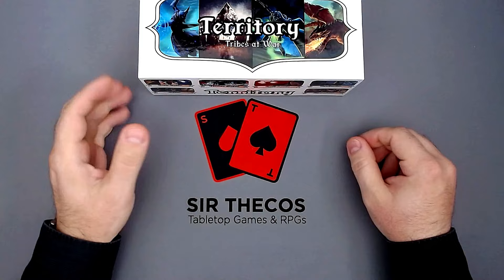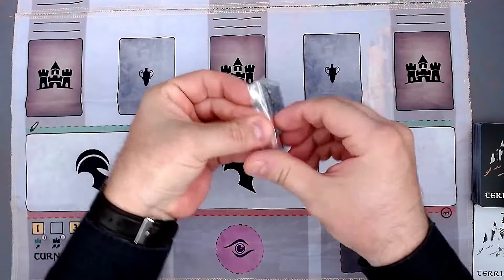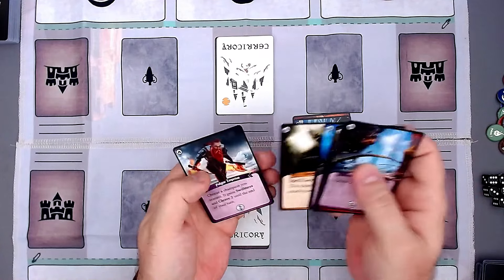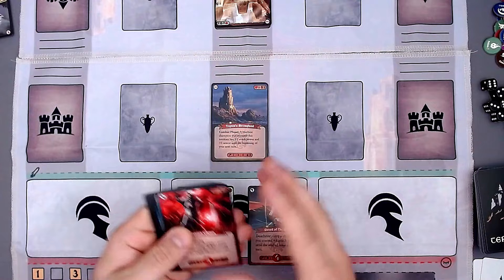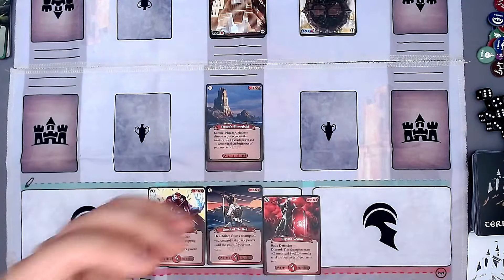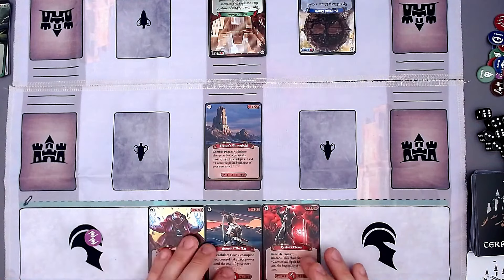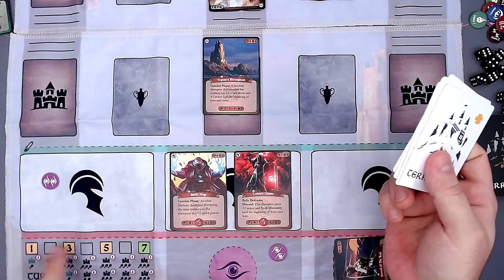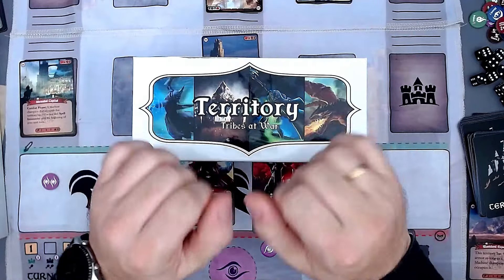Kickstarter Preview | Territory: Tribes at War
This is my preview of the card game 'Territory: Tribes at War' by Evan Morris that is currently being funded on the crowdfunding platform Kickstarter (until August 30, 2024).

Description on BoardGameGeek:
"Territory is a high fantasy strategy card game where players battle against one another using Champions to help secure their Territories while vanquishing their opponents’ Territories and Champions. Territory is set in a classical fantasy landscape where there are several tribes exploring the surrounding realms they find themselves in: magnificent and ancient landscapes from a past that is long forgotten. Champions will explore realms, seek out Relics, and cast Spells to combat other tribes in their quest to uncover the mysteries of the realm."

Thanks to Evan Morris for the physical preview copy!

00:00 Introduction
00:44 Tea Time!
01:08 Setup
04:47 Overview + Remaining Setup
08:32 Choosing the Starting Player
09:20 Rules + Gameplay
23:19 Review
26:07 Summary
26:23 A Huge Thanks to all my Patreon Supporters!
26:35 Thanks for your support!